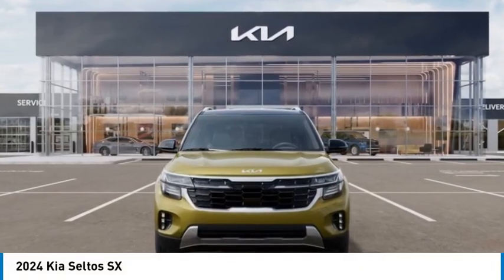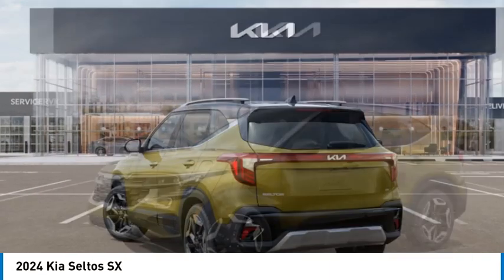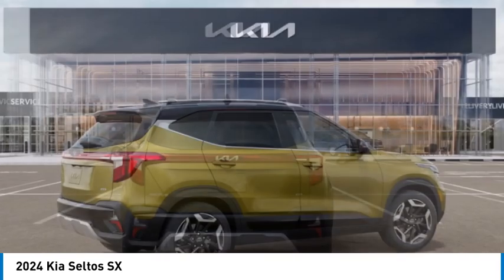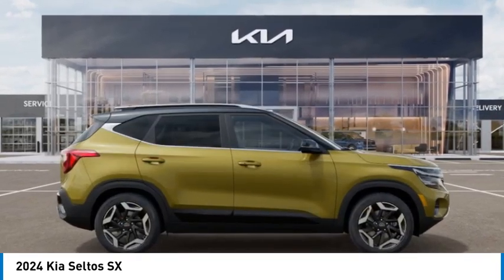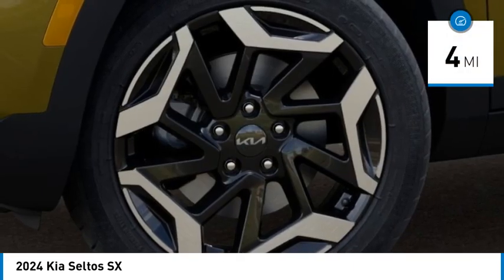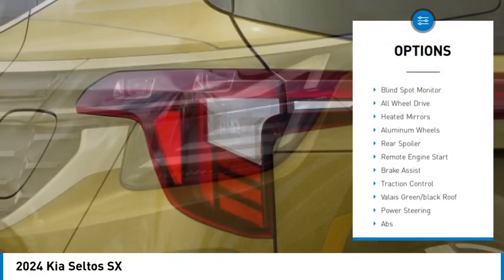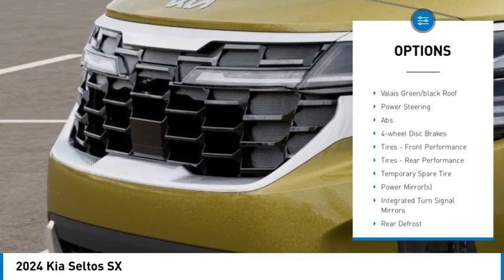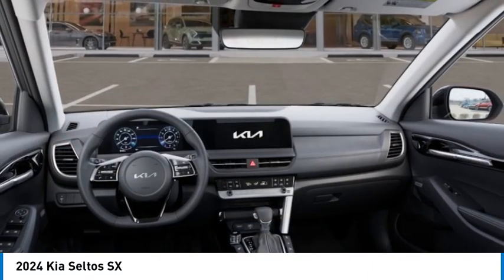2024 Kia Seltos K11768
2024 Kia Seltos SX

Valais Green/Black Roof 2024 Kia Seltos SX AWD 8-Speed Automatic I425/27 City/Highway MPG